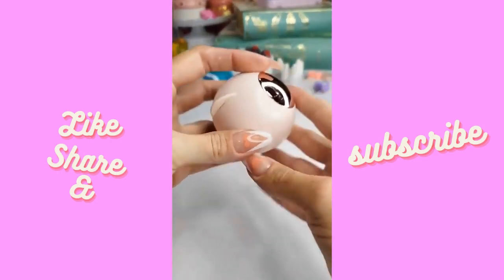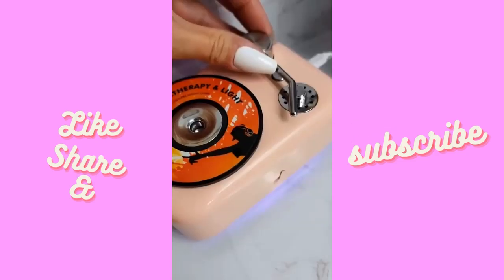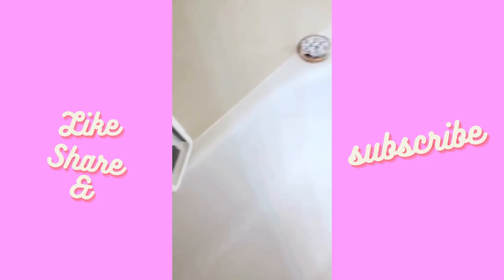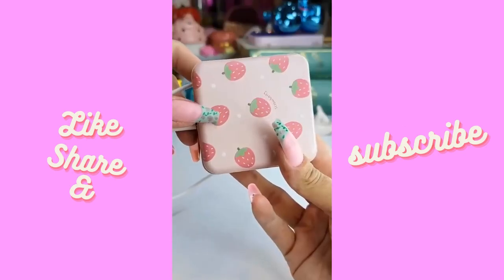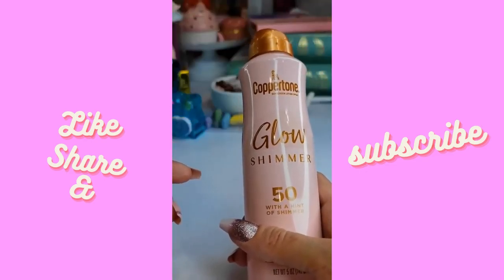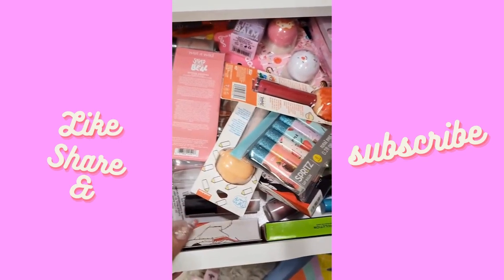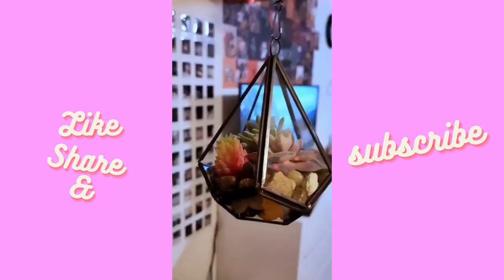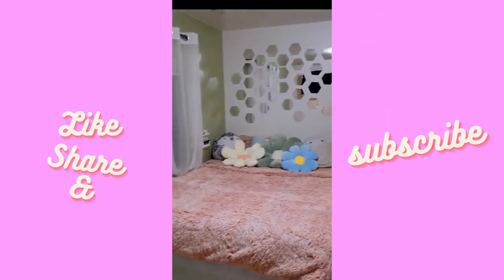Amazon Must Haves 2022 October💖 | TikTok Made Me Buy It💖Part 2💖 Amazon Finds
Amazon Must Haves are Amazon's unique products that are featured on TikTok. These are "Amazon finds," and they're just so easy to buy. In this video, I'm going to show you the products that will be on sale in 2022 September that you can buy right now on Amazon. With Amazon Prime Day right around the corner, it's important to know what items are hot for later.

▷ WATCH THESE NEXT:
Amazon Must Haves Part 1